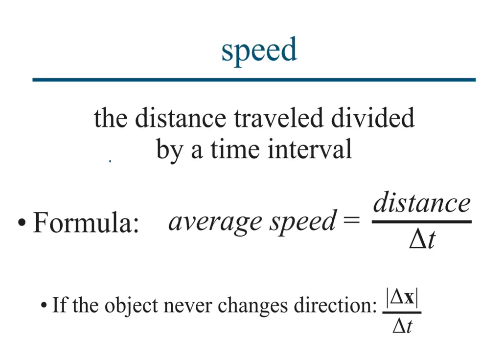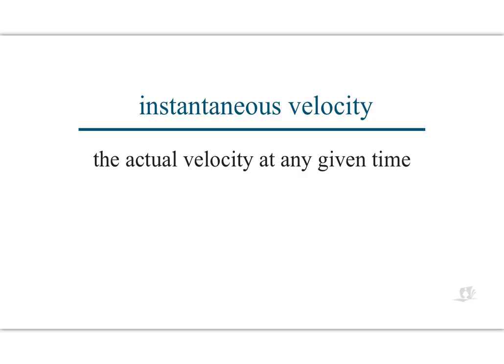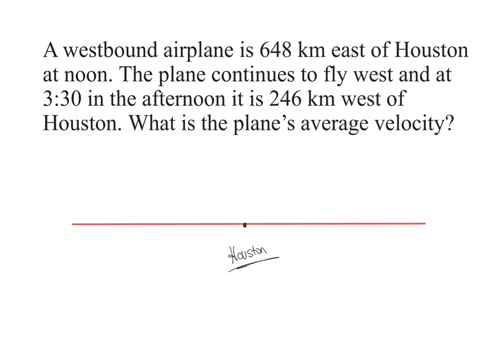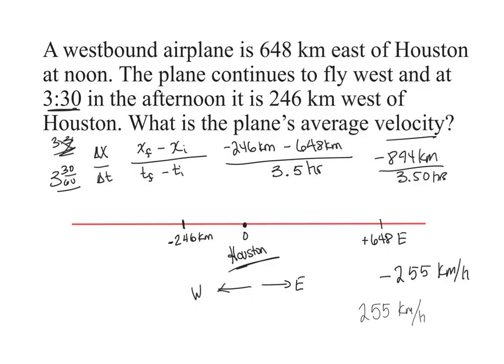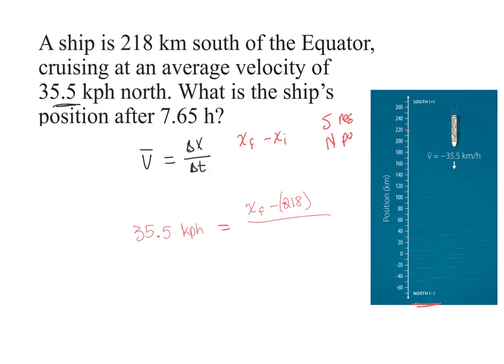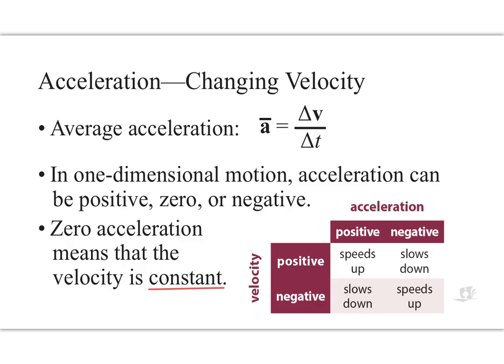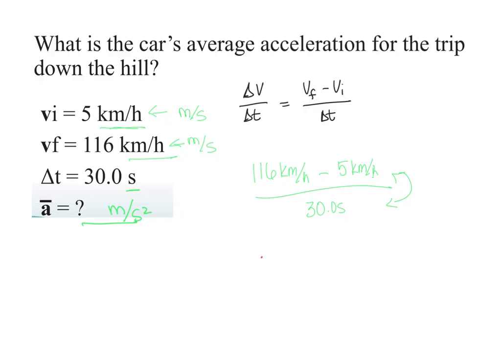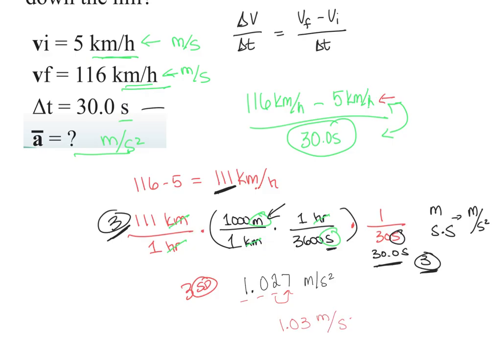2.1b Physics Describing Motion cont